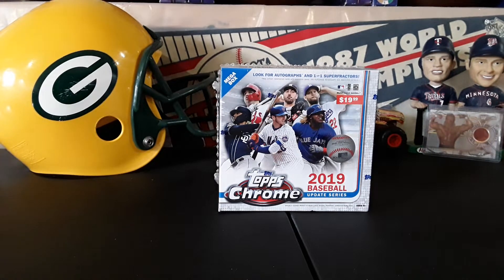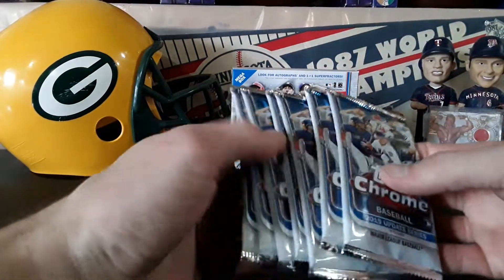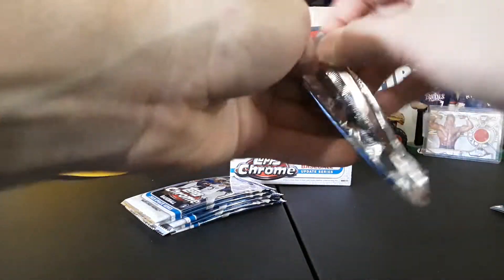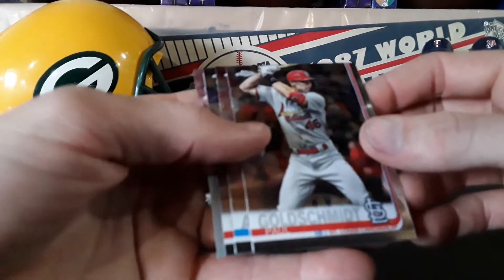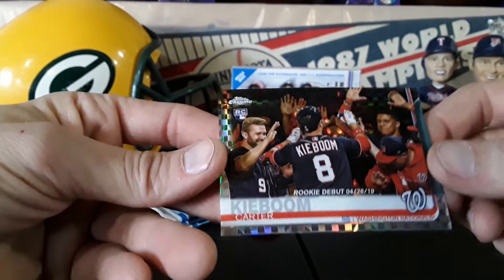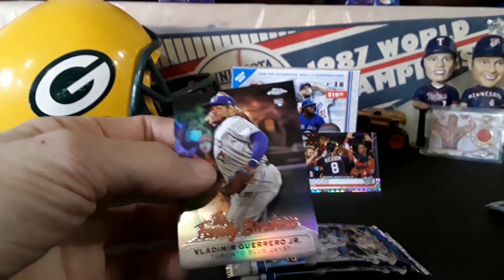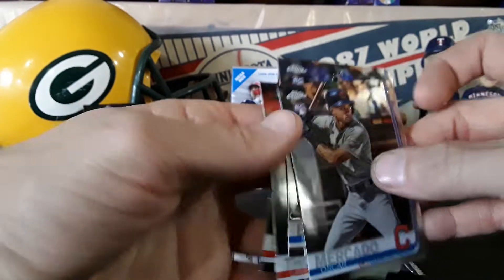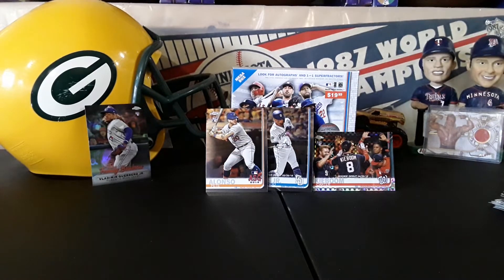2019 Topps Chrome Update Mega Box! Rookie X-Fractor!!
2019 Topps Chrome Update Mega Box! Rookie X-Fractor!!